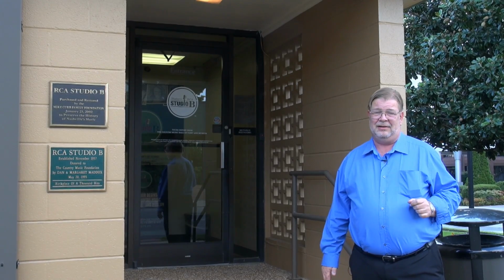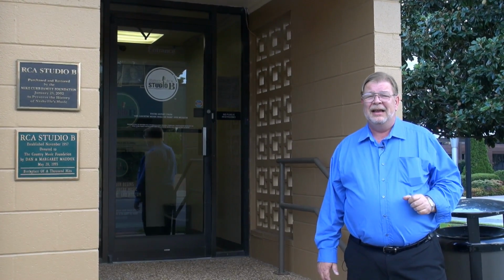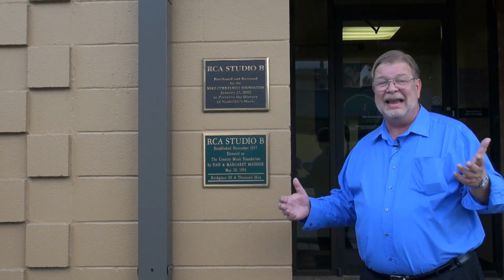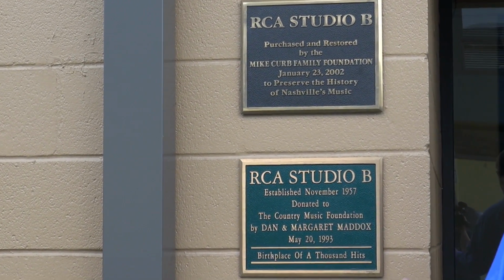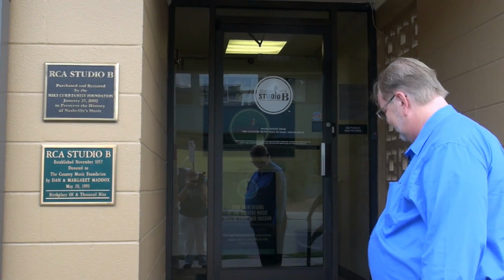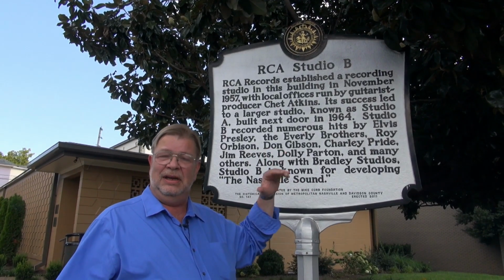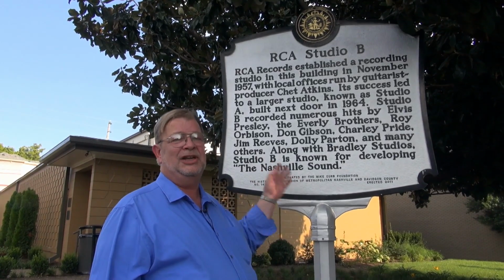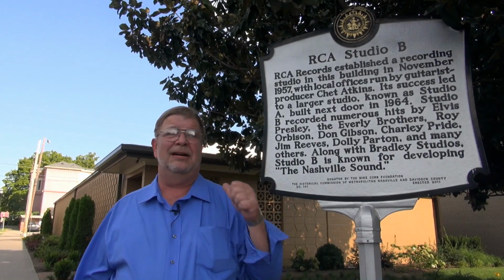Birthplace of Country Music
EXACT LOCATION of video:
Latitude: 36.15010
Longitude: -86.79299